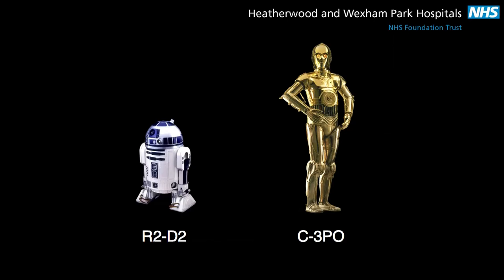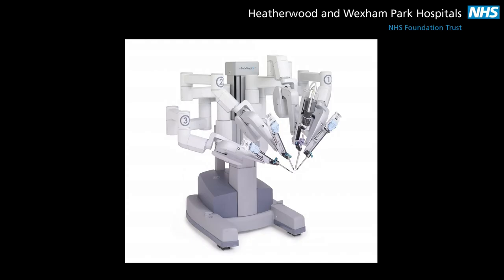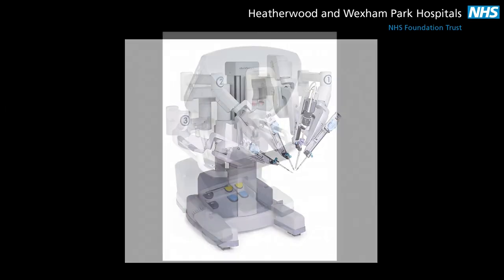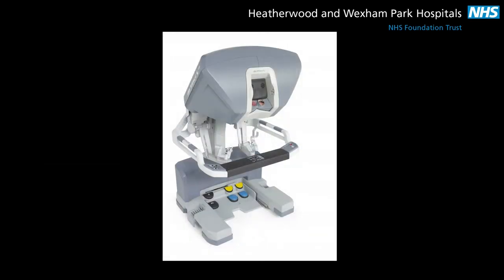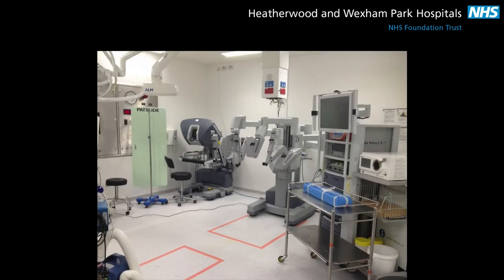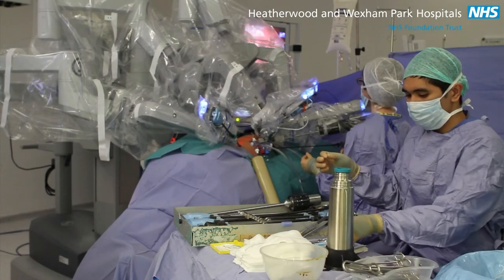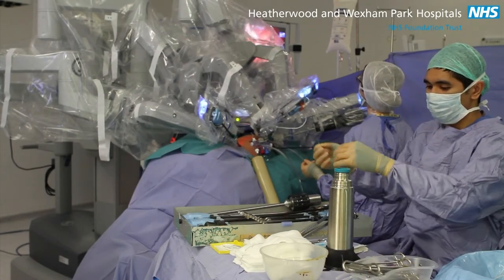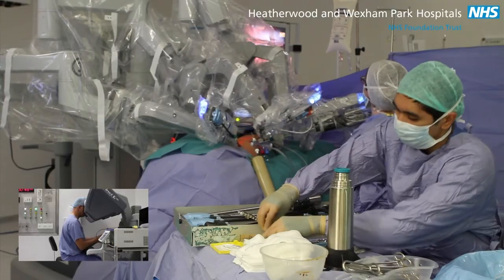A robotic surgery | How does the robot look like?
Our channel is about Consultancy for Urological surgery. We cover lots of cool stuff such as , Nephrology, Urology, and  Laparoscopic Surgery

Dr Ahmad Alenezi

MB,BS(UK), MA(Education), MRCSEd., SB.Urol, FRCS(Urol)Eng.

Consultant Urological &

Robotic Surgeon

د/ أحمد العنزي

استشاري جراحة الكلى والمسالك .

المناظير والروبوت والصحة الجنسية

زميل كلية الجراحين الملكية البريطانية.

عضو هيئة التدريب الجراحية الملكية( إدنبره).

ماجستير في التعليم المهني والعالي من جامعة كلية لندن .

➡️ Snap: @Urologist4U

تقنية الرزيوم  لعلاج تضخم البروستاتا مع دكتور أحمد العنزي | Rezum with Dr Ahmad Alenezi